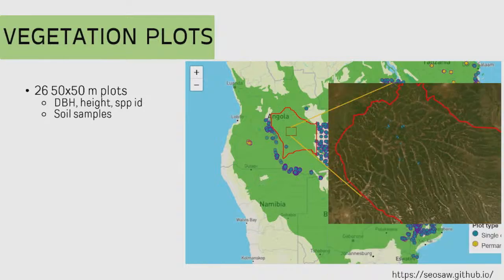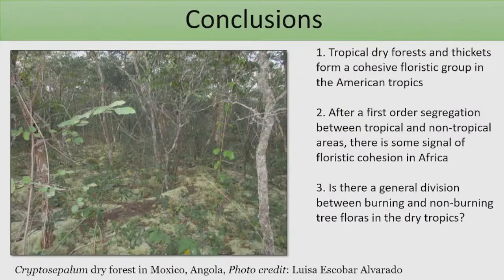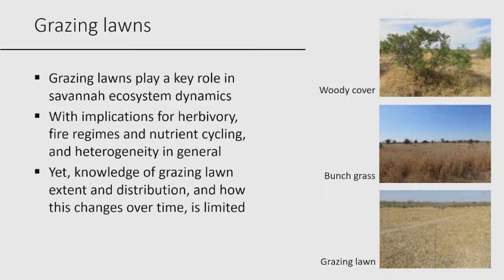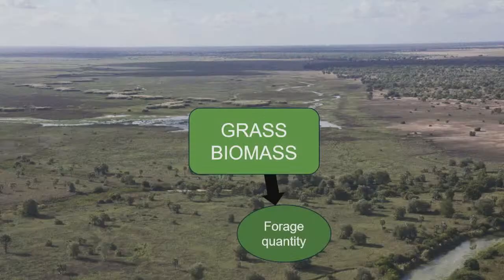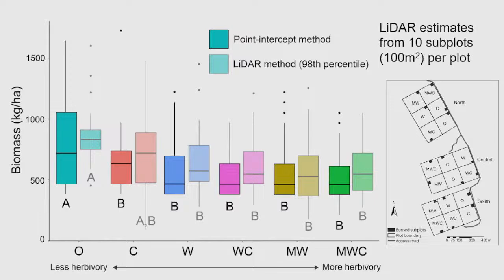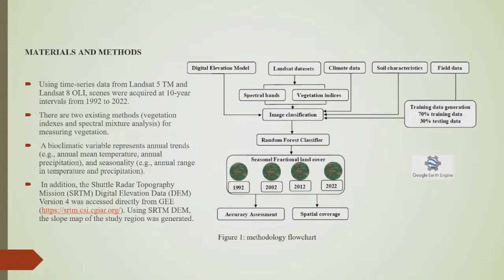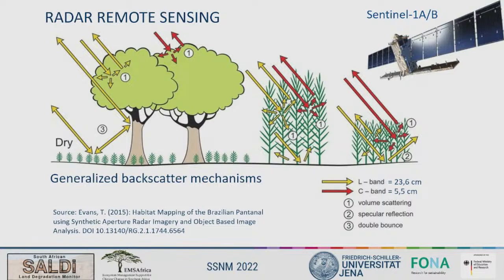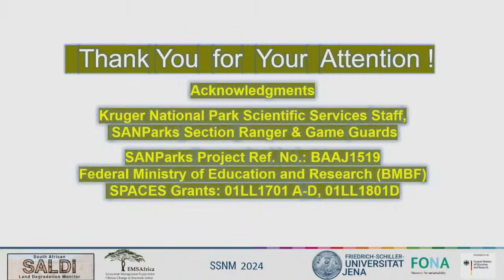21st Savanna Science Network Meeting Livestream Day1